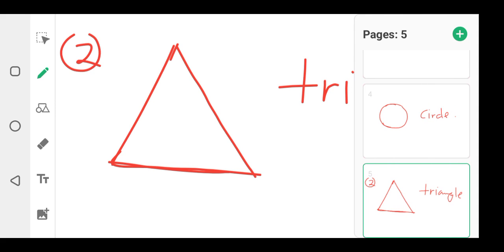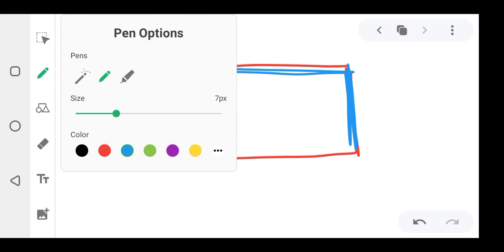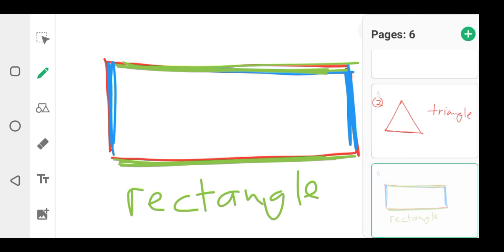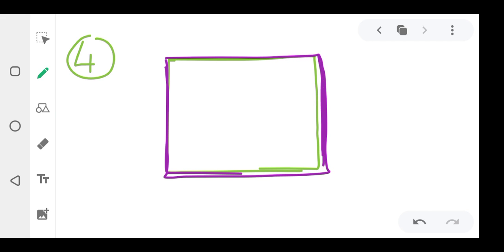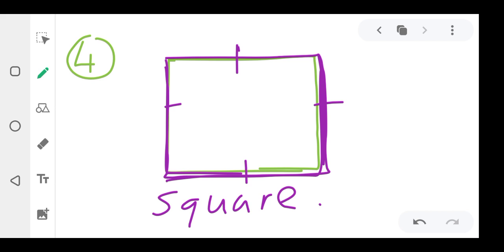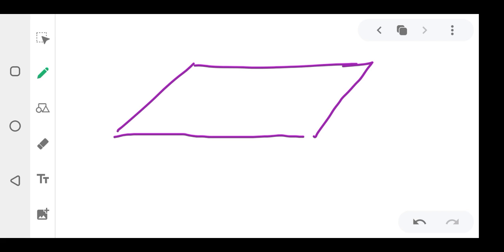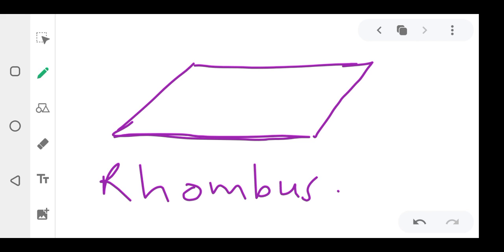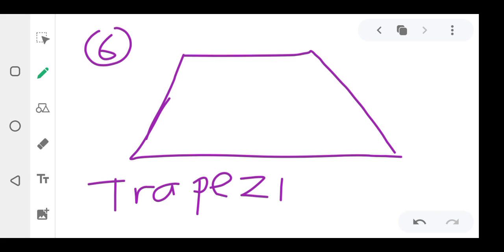MATHS pre- grade *TOPICS SHAPES*